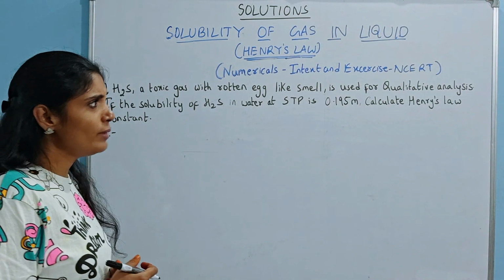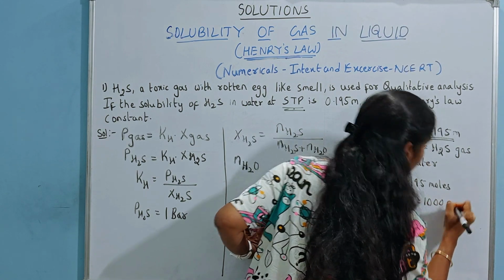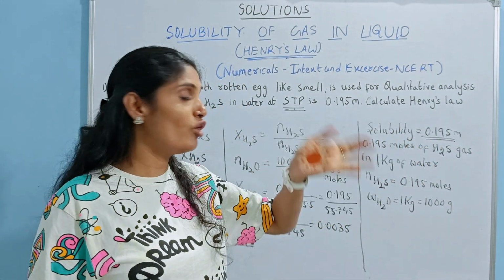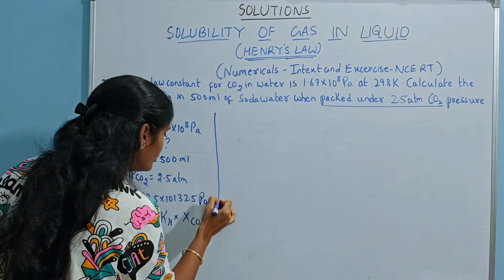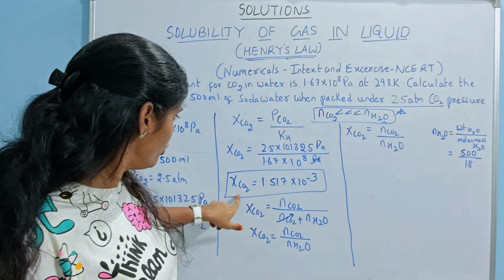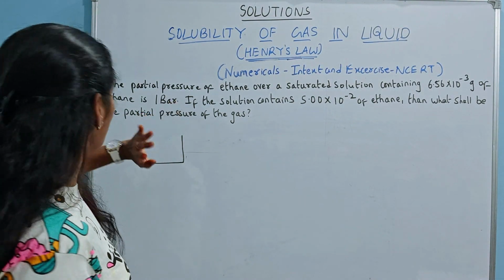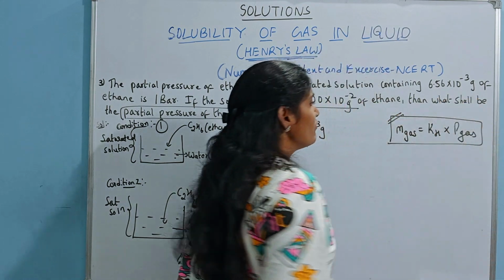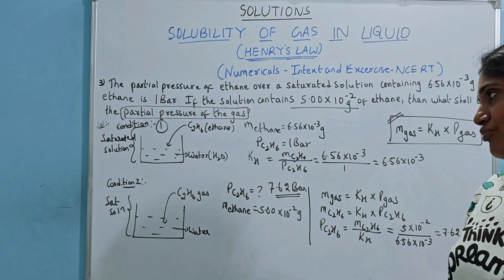Grade12 - Solutions (HENRY's LAW - Numericals - Part 14)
🔬 Henry’s Law Numericals | Solubility of Gas in Liquid | Class 12 Chemistry
In this video, we solve important Henry’s Law numericals based on the concept of solubility of gases in liquids under pressure. Learn how to apply Henry’s Law formula to real problems and score full marks in exams.

📘 Topics Covered:

Henry’s Law Formula ( 𝑝=𝑘𝐻⋅𝑥)

Numericals from NCERT & Previous Year Questions

Application-based problems (aerated drinks, scuba diving)

Step-by-step solutions with tips & tricks

🎯 Ideal for CBSE Class 12, ISC, NEET, and JEE aspirants!